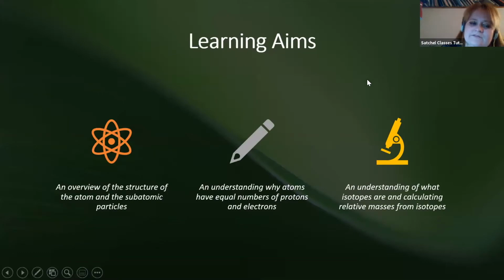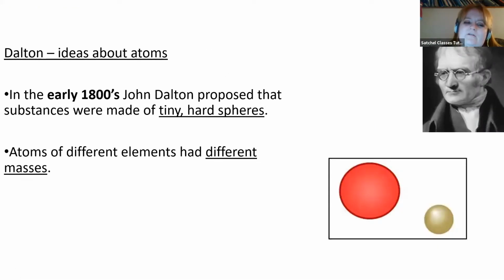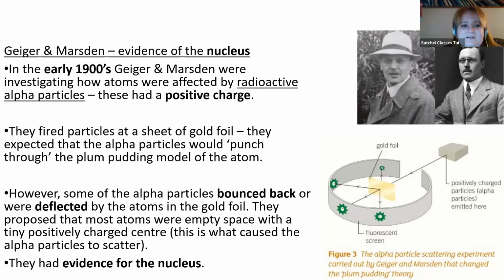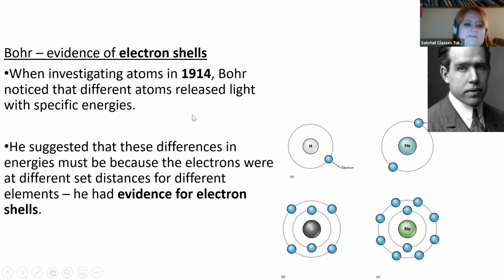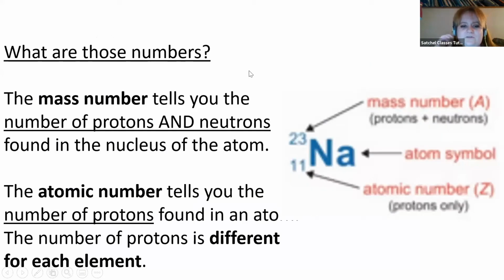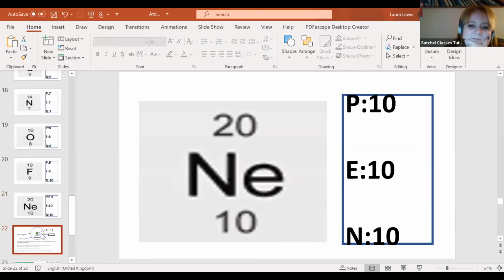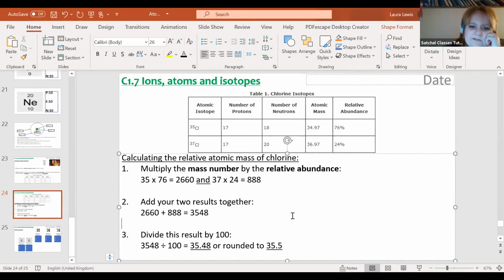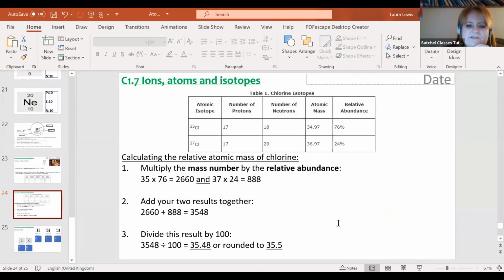Atomic Structure | Science | Satchel Classes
About this class:
Like what you see? Access all of our free classes here:

Atoms are made up of protons, neutrons, and electrons. In this class, students will gain a better understanding of the structure of the atom and its subatomic particles. Students will also learn why atoms have equal numbers of protons and electrons before learning how to calculate relative masses from isotopes. This class is aimed at students in Years 10 and 11 but is a great class for any student interested in science!